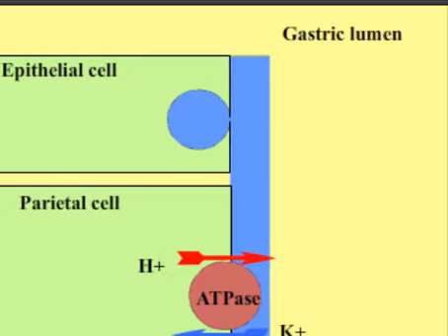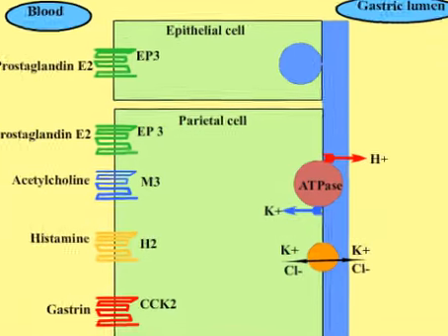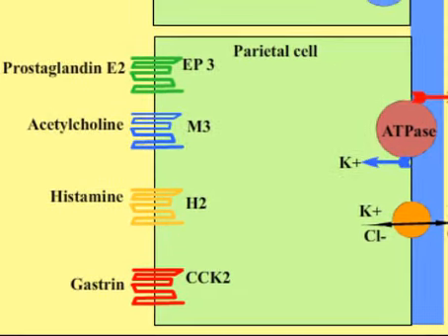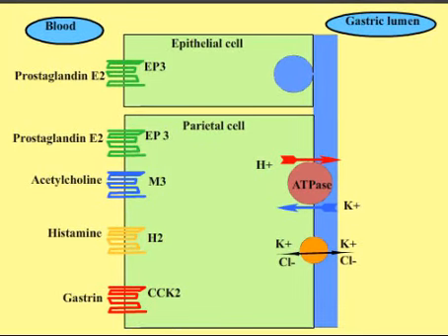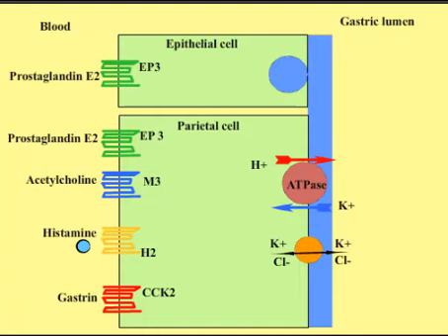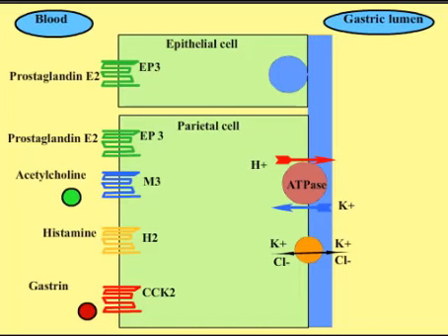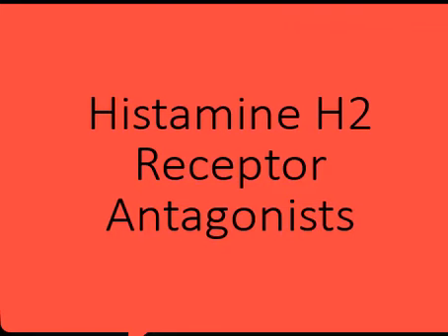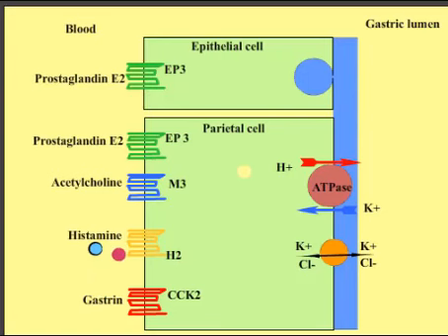Mechanism of Gastric acid secretion and mechanism of action of antiulcer drugs